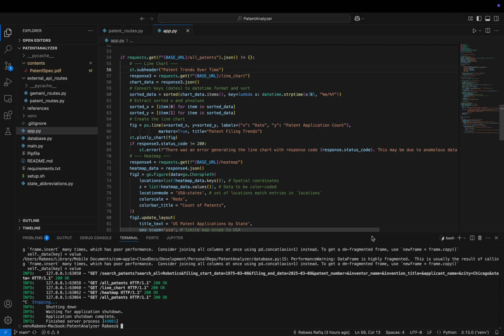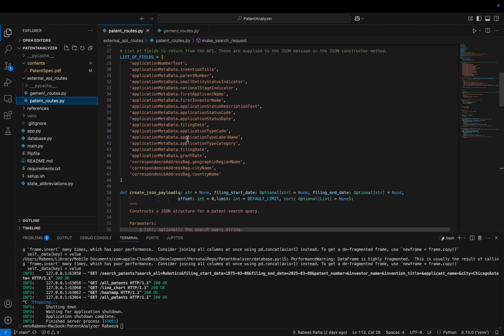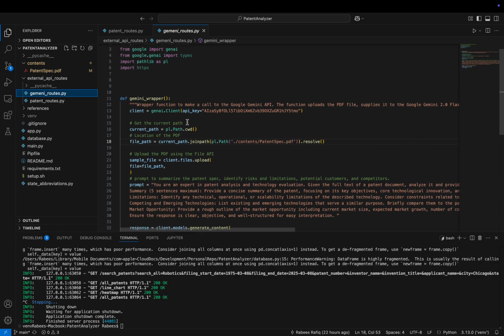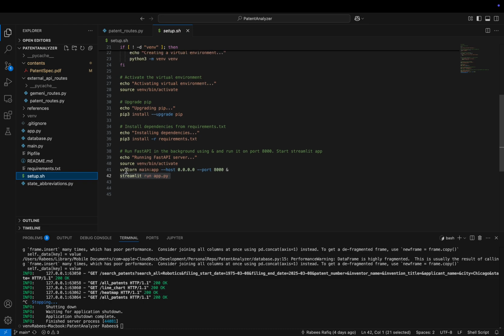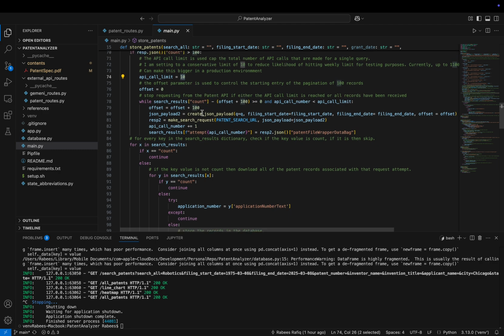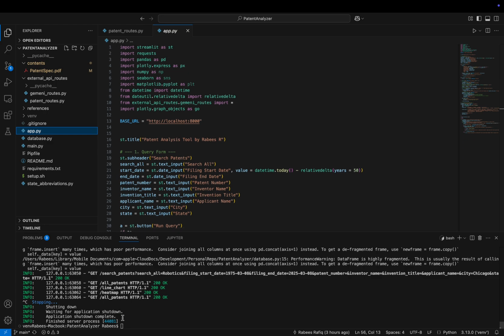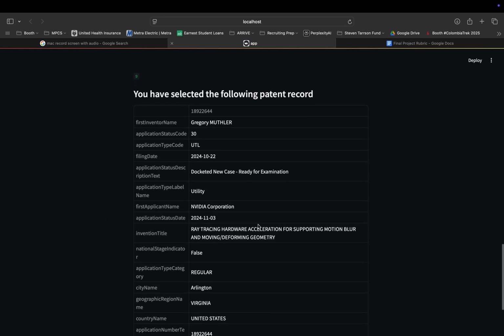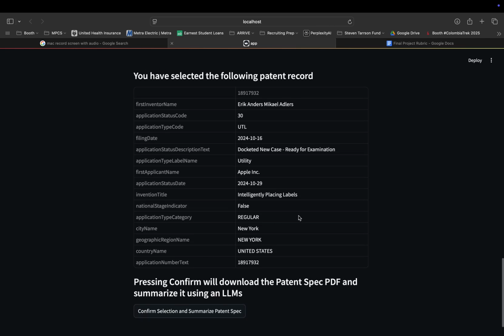Patent Analysis App Walkthrough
Walkthrough video for the Patent Analysis Application developed by Rabees Rafiq